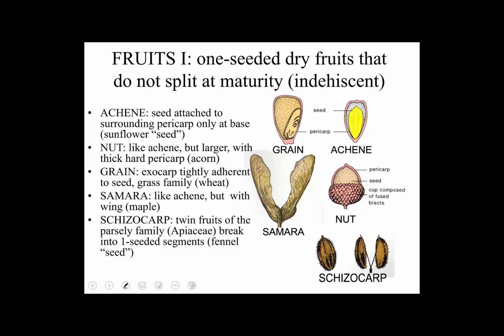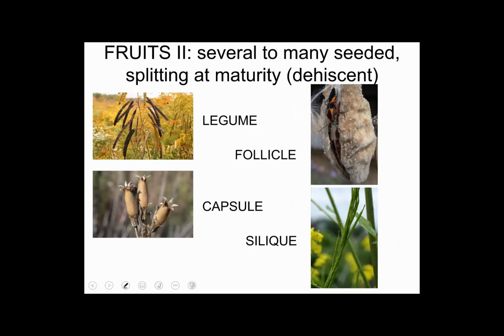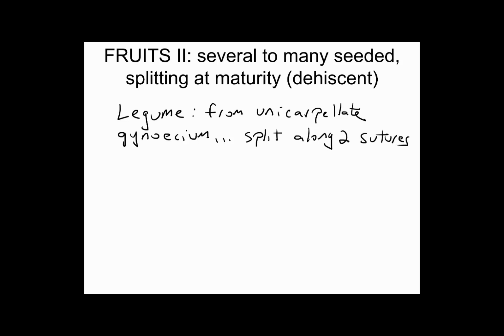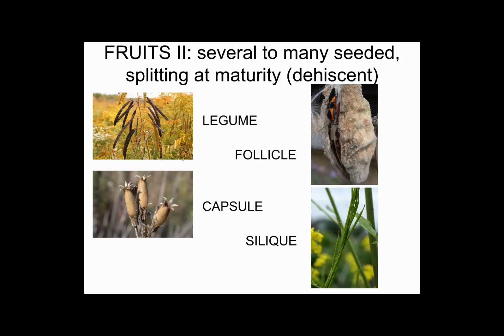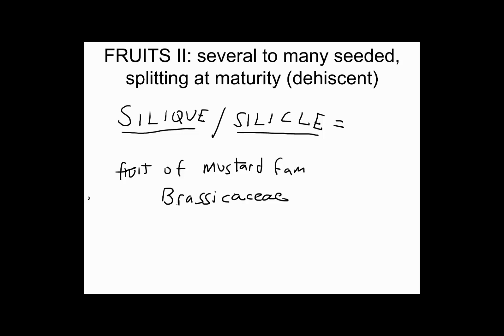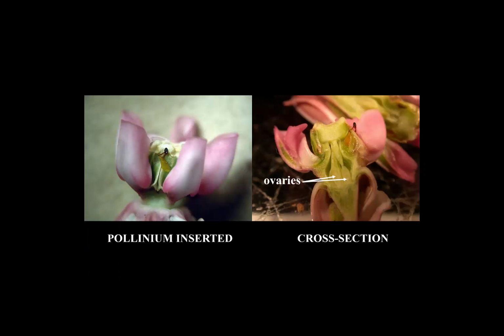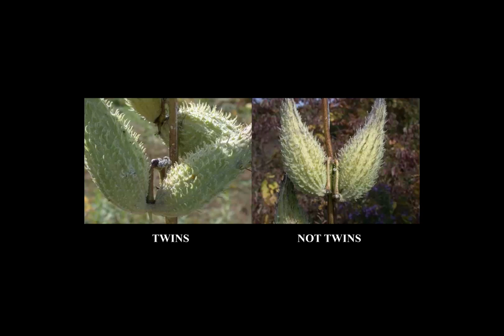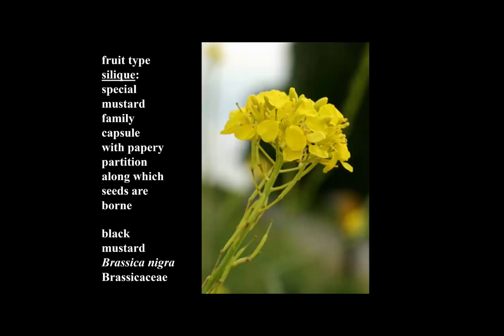FRUITS LECTURE 2 DRY DEHISCENT